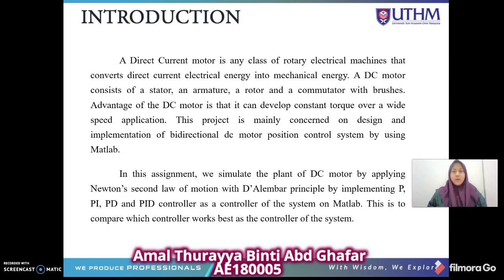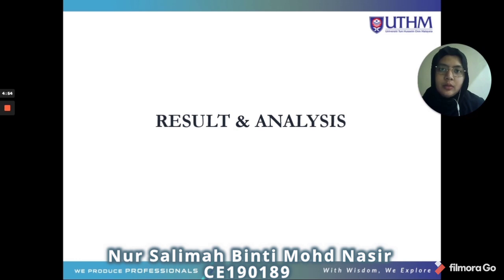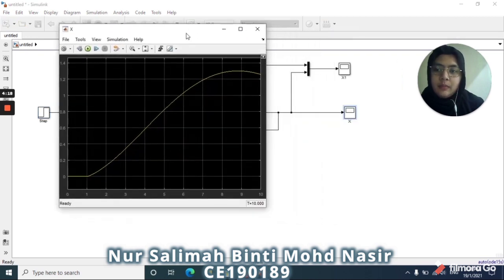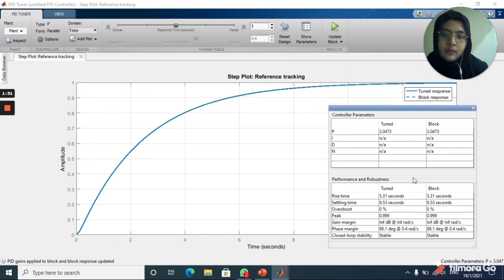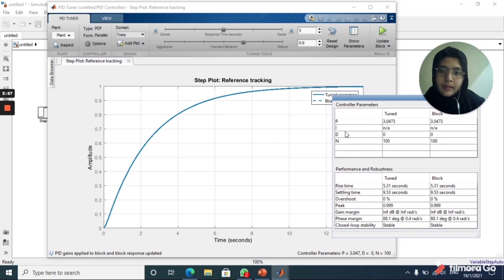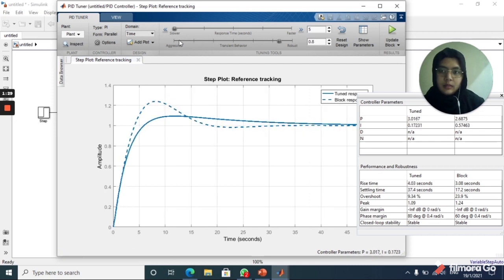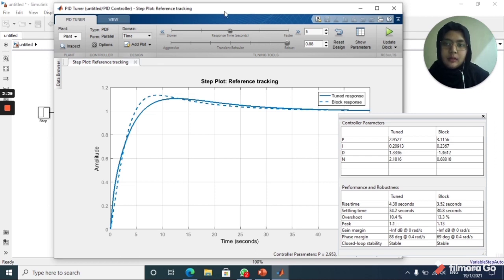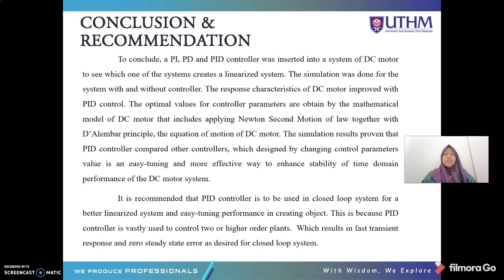video presentation PBL project subject Control System group 3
CONTROL SYSTEM
BEJ 20503
section : 4
Group member name
NUR SALIMAH BINTI MOHD NASIR CE190189
NUR MIEZA SYAMIMI BINTI AHMAD SHUHAIMI AE180042
AMAL THURAYYA BINTI ABD GHAFAR AE180005
Lecturer Name: DR. HERDAWATIE BINTI ABDUL KADIR